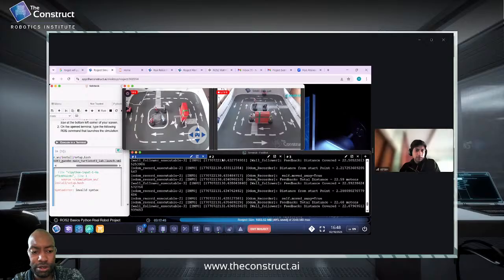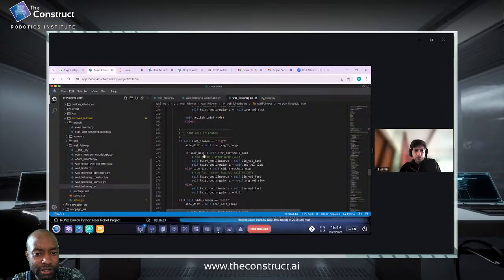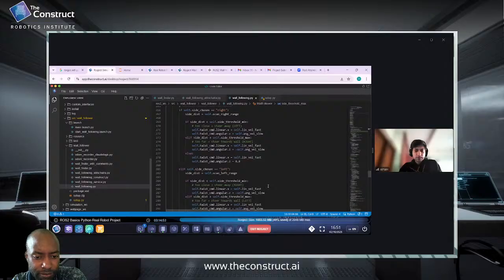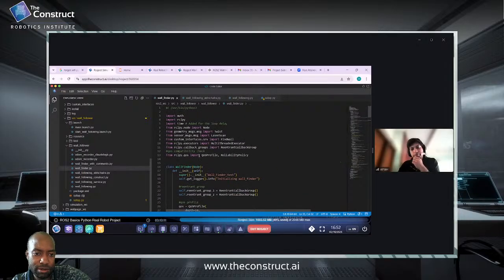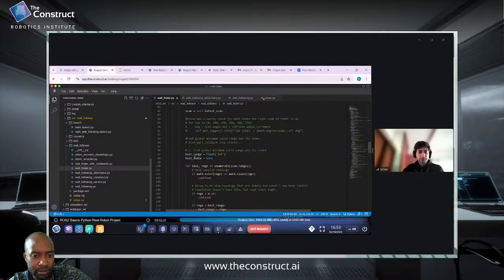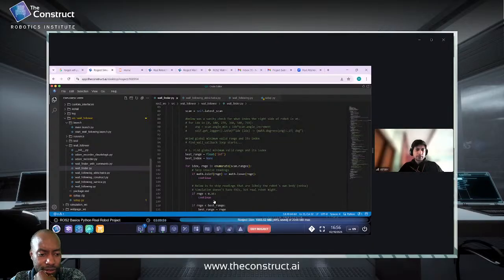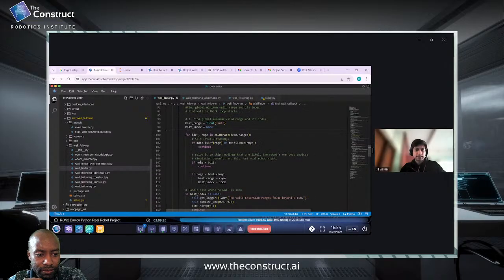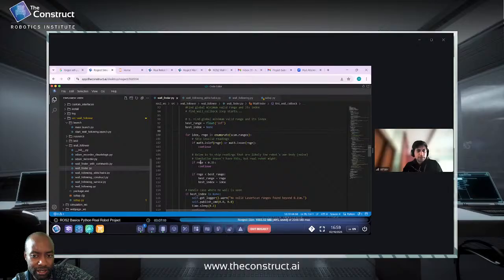Ninad Mehta - ROS2 Basics with Python